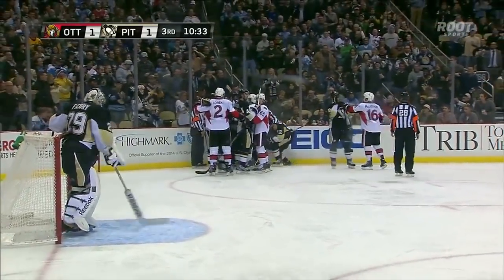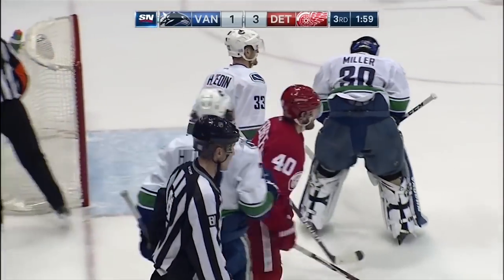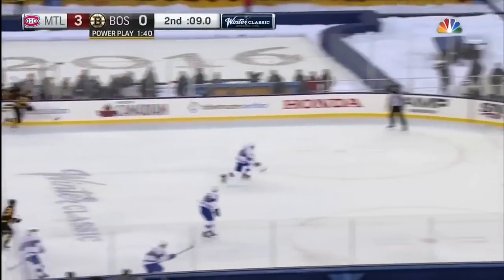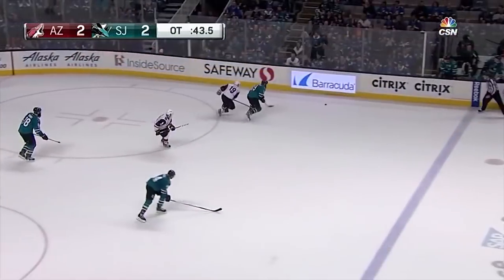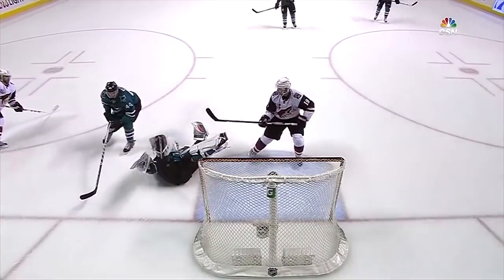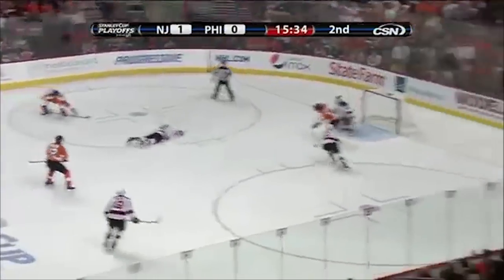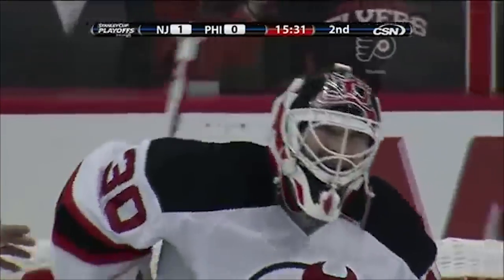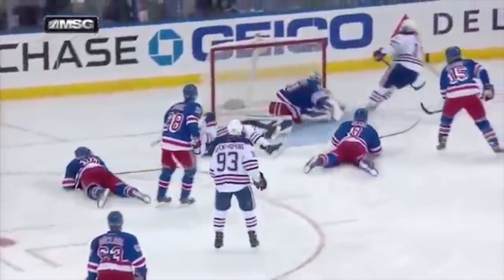NHL: Glove Saves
►Tell me what NHL videos you would like in the comments below!